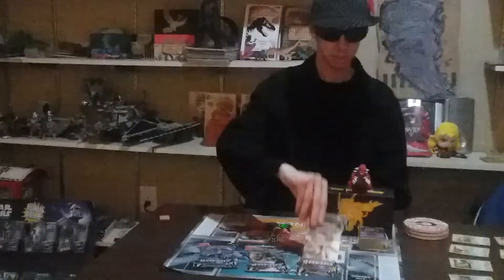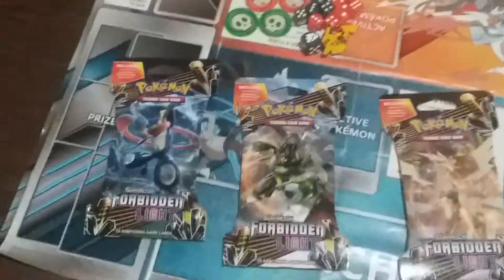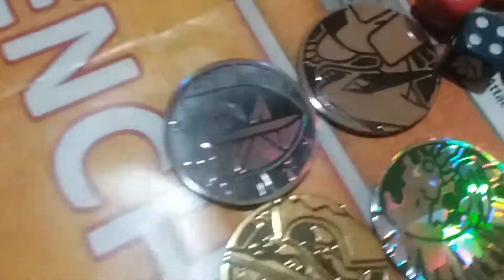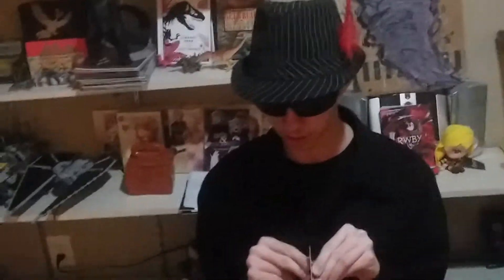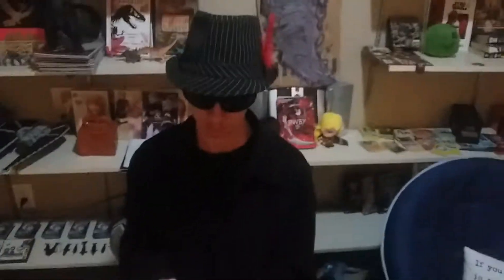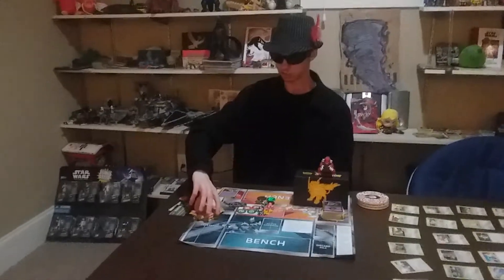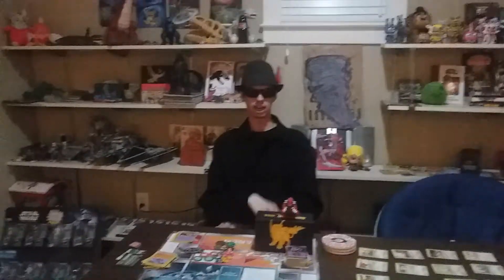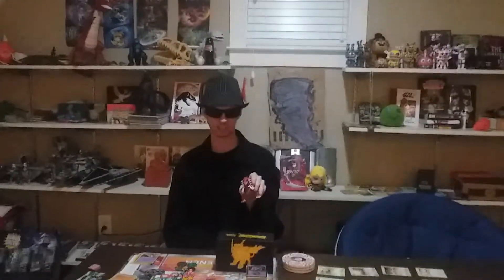Pokéspot Corner: Forbidden Light Card Opening!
More Forbidden Light! Let's see what we get!